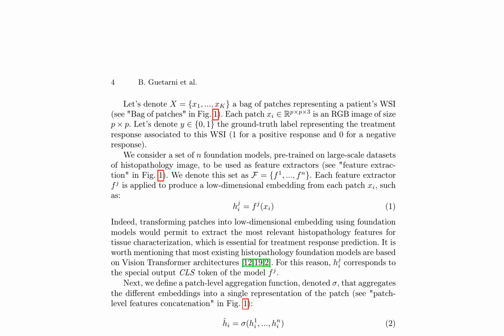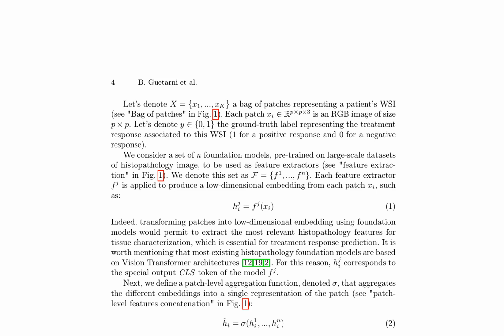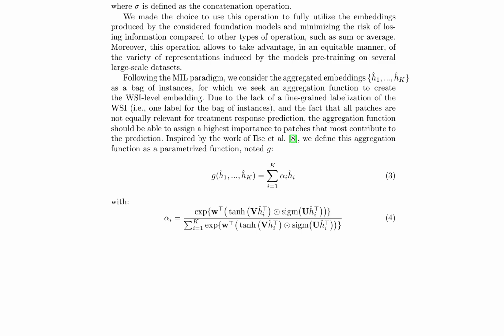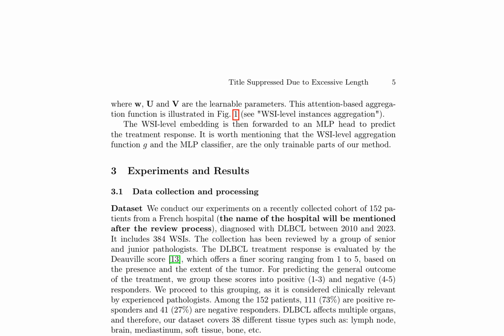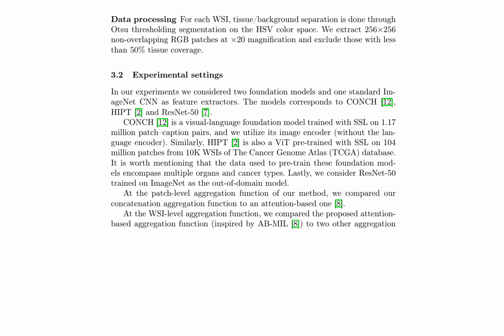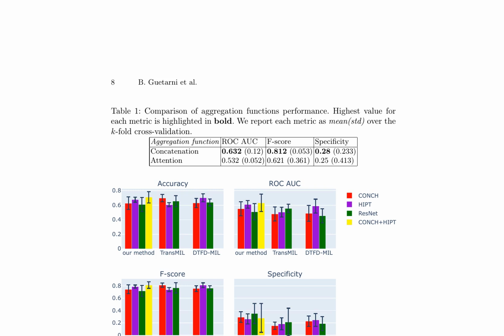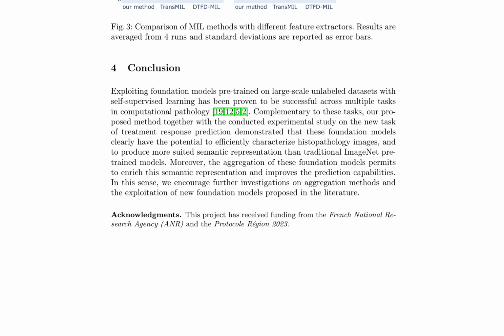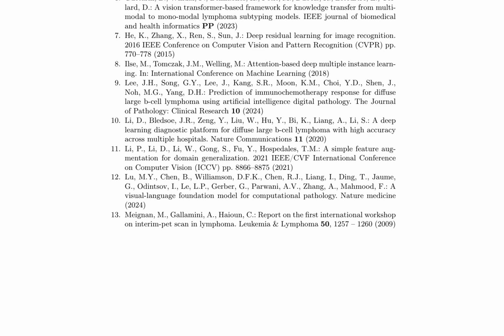Histopathology image embedding based on foundation models features aggregation for patie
Title: Histopathology image embedding based on foundation models features aggregation for patient treatment response prediction

Authors: Bilel Guetarni, Feryal Windal, Halim Benhabiles, Mahfoud Chaibi, Romain Dubois, Emmanuelle Leteurtre, Dominique Collard

Abstract:
Predicting the response of a patient to a cancer treatment is of high interest. Nonetheless, this task is still challenging from a medical point of view due to the complexity of the interaction between the patient organism and the considered treatment. Recent works on foundation models pre-trained with self-supervised learning on large-scale unlabeled histopathology datasets have opened a new direction towards the development of new methods for cancer diagnosis related tasks. In this article, we propose a novel methodology for predicting Diffuse Large B-Cell Lymphoma patients treatment response from Whole Slide Images. Our method exploits several foundation models as feature extractors to obtain a local representation of the image corresponding to a small region of the tissue, then, a global representation of the image is obtained by aggregating these local representations using attention-based Multiple Instance Learning. Our experimental study conducted on a dataset of 152 patients, shows the promising results of our methodology, notably by highlighting the advantage of using foundation models compared to conventional ImageNet pre-training. Moreover, the obtained results clearly demonstrates the potential of foundation models for characterizing histopathology images and generating more suited semantic representation for this task.